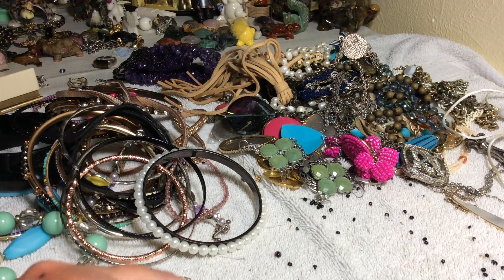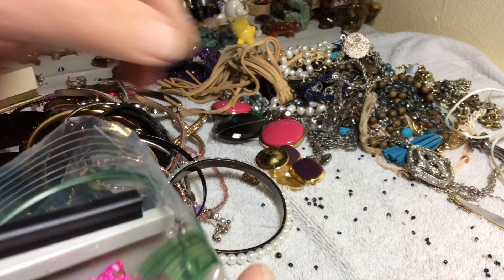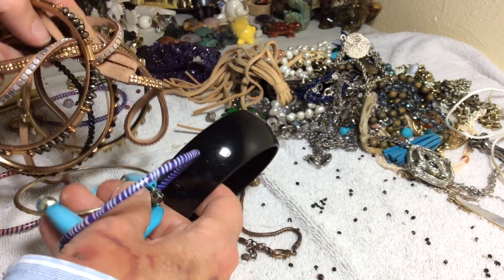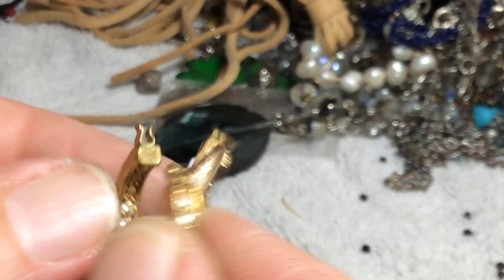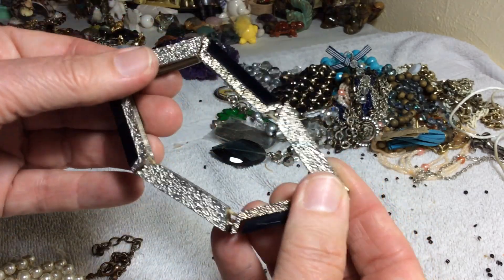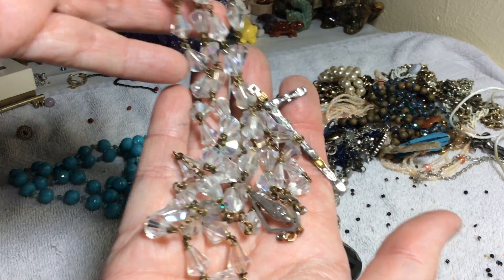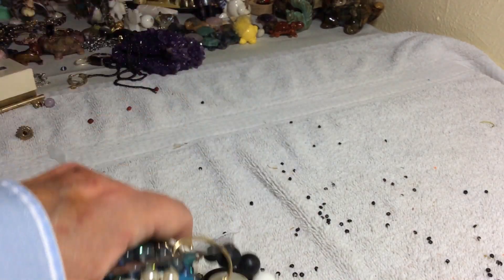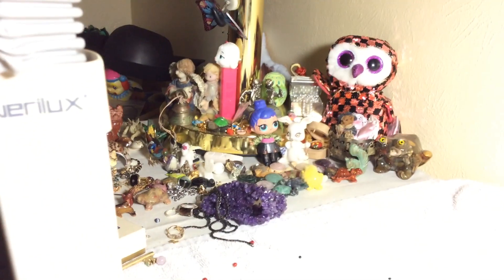#1,377 Terrific Tuesday Jewelry Jar